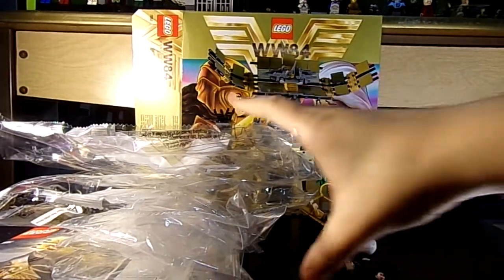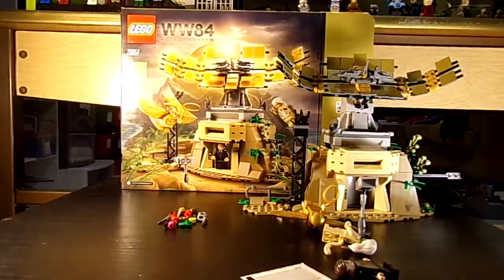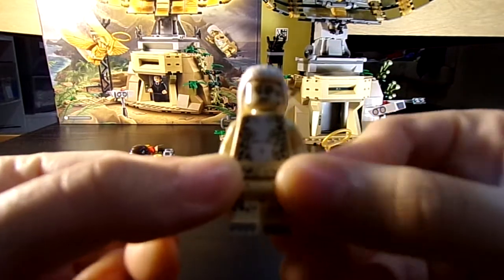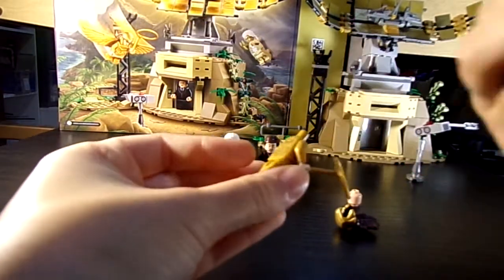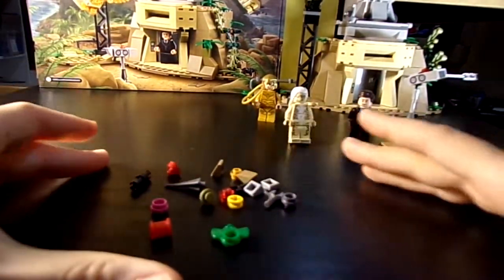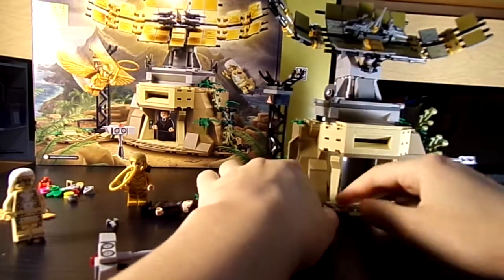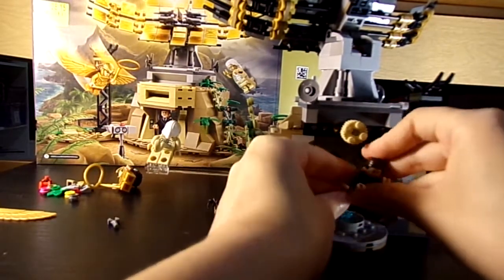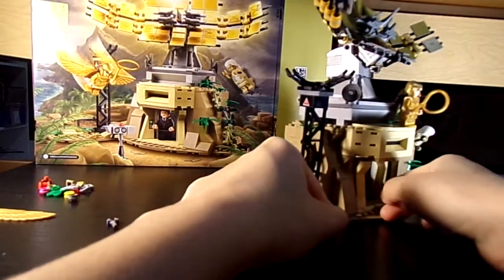LEGO WW84 Wonder Woman vs Cheetah review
LEGO WW84 Wonder Woman vs Cheetah set review.